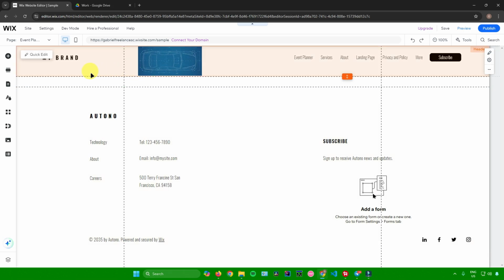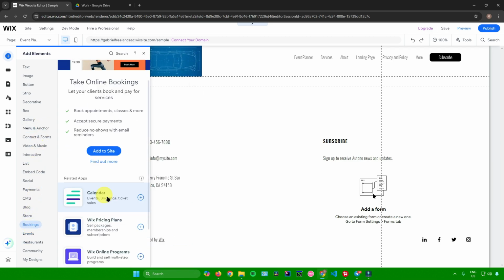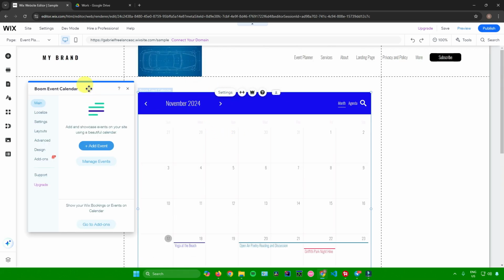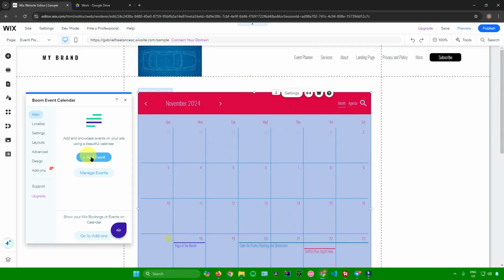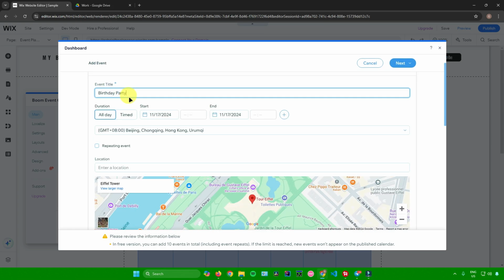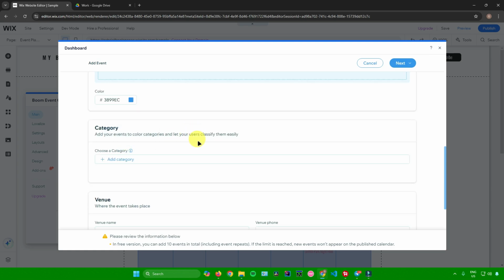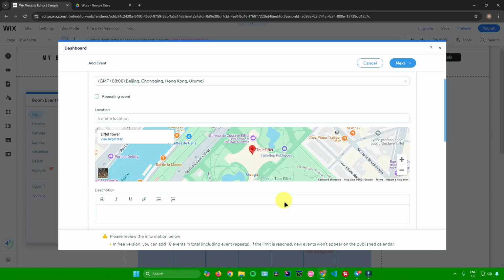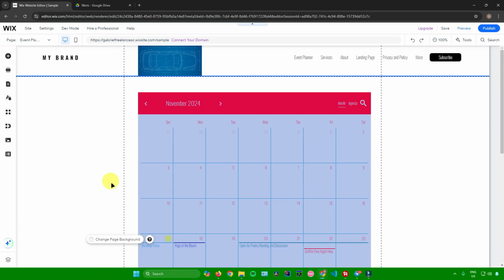Creating an Events Calendar in Wix Step by Step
Looking to add an events calendar to your Wix website? This step-by-step guide will show you exactly how to create and customize a professional events calendar to keep your visitors informed and engaged. Perfect for businesses, organizations, or individuals hosting events like webinars, meetups, or workshops!

📅 What you’ll learn in this tutorial:
✅ How to add and set up the Wix Events Calendar
✅ Customizing event details and design
✅ Managing RSVP and registration options
✅ Tips for promoting events effectively

Make your website more interactive and organized with this easy-to-follow tutorial. Whether you're a Wix beginner or experienced user, this guide is for you!